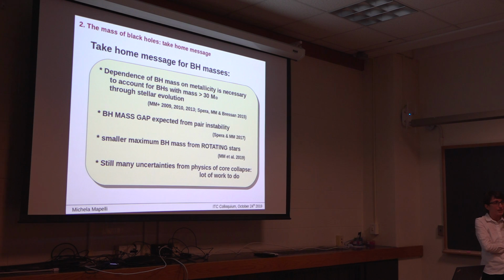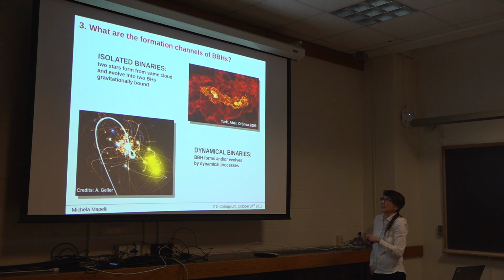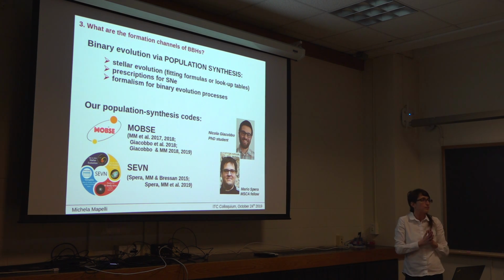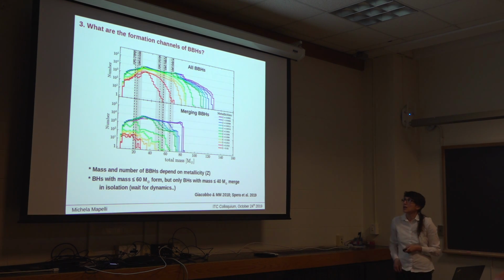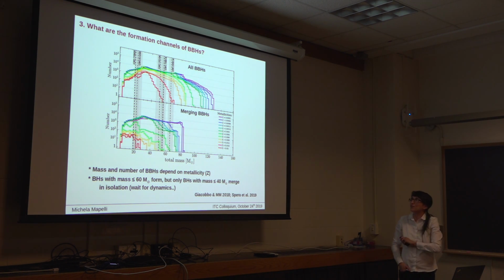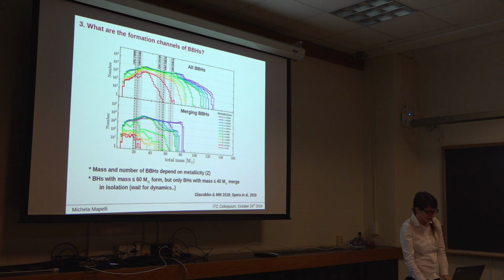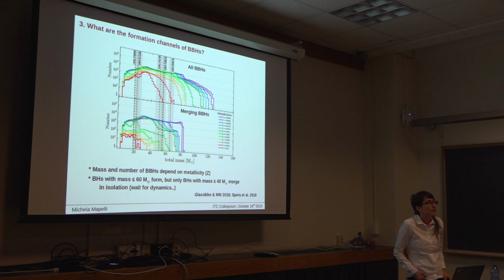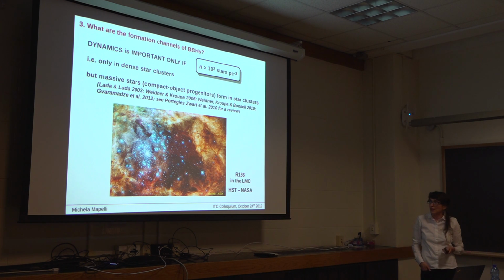ITC Colloquium - Michela Mapelli (INAF Padova), Part 3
Black hole demography in the era of gravitational-wave astronomy

The era of gravitational-wave astronomy has just begun and the formation channels of binary black holes (BBHs) are one of its most debated questions. In my talk, I will discuss what we learned and what we still do not understand about the formation of black holes from the collapse of massive stars, focusing on the impact of pair instability and stellar rotation. Based on novel population-synthesis calculations, I will show that massive binary stars can evolve into BBHs with total mass up to ~130 Msun, but only BBHs with total mass less than~90 Msun coalesce within a Hubble time, unless dynamics comes into play. Massive stars that form in dense star clusters undergo several close encounters, and so do the black holes formed from these stars: dynamical exchanges in young star clusters can trigger exotic mergers of BBHs with large total mass (greater than 90 Msun) and with small mass ratios (less than 0.5). Finally, I will discuss the evolution of BBHs across cosmic time and its importance to interpret gravitational-wave observations.